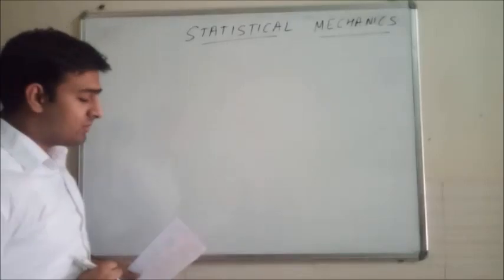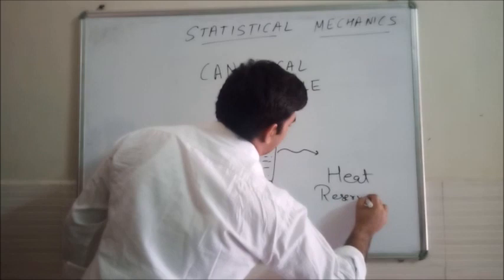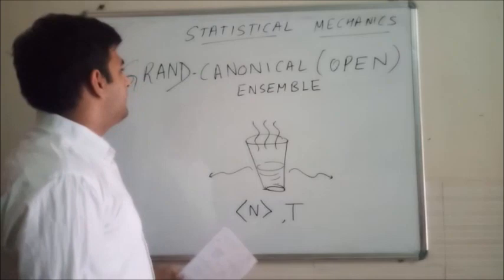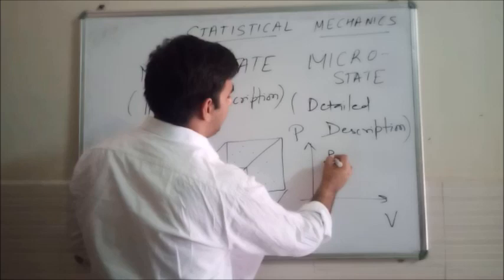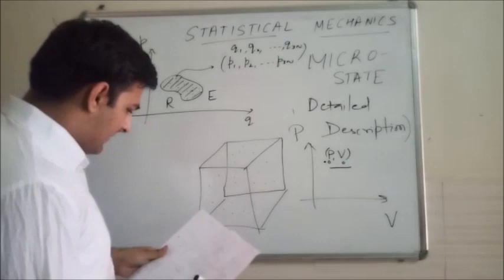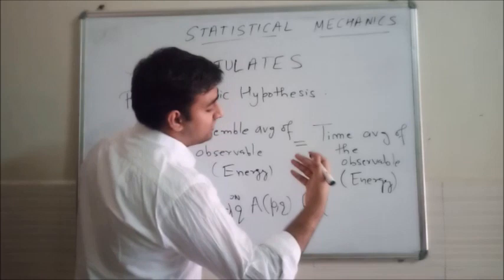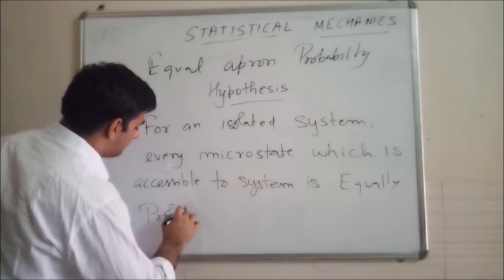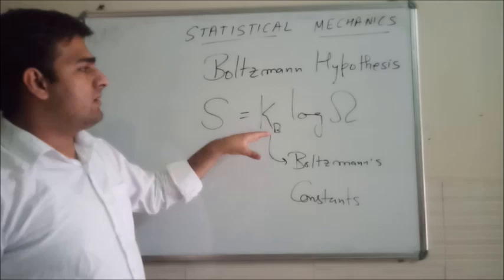STATISTICAL MECHANICS LECTURE 2 - ENSEMBLES , MICRO AND MACRO STATES , POSTULATES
IN THIS VIDEO I EXPLAIN THE CONCEPT OF ENSEMBLES , RELATE THEM TO THERMODYNAMICS , CONCEPT OF MICRO AND MACRO STATES AND POSTULATES OF STATISTICAL MECHANICS.

STATISTICAL MECHANICS

VIDEO IS MADE USING KINE MASTER